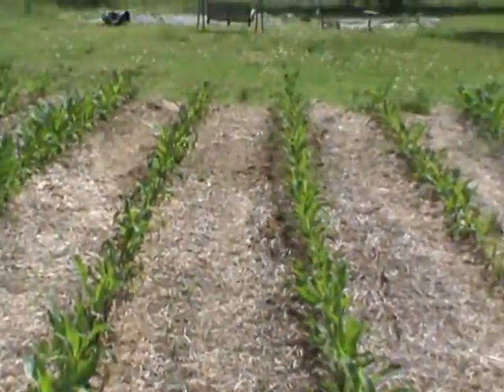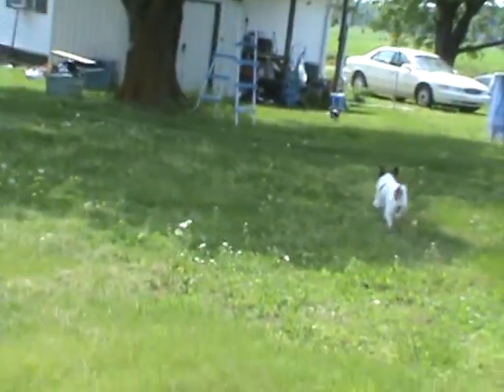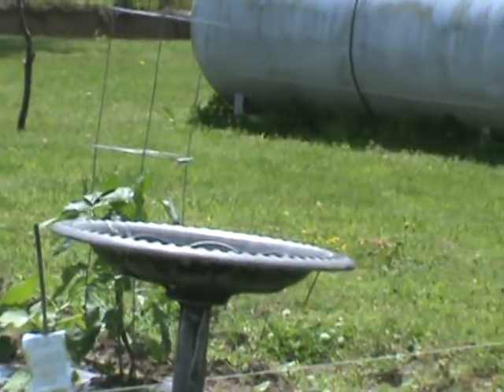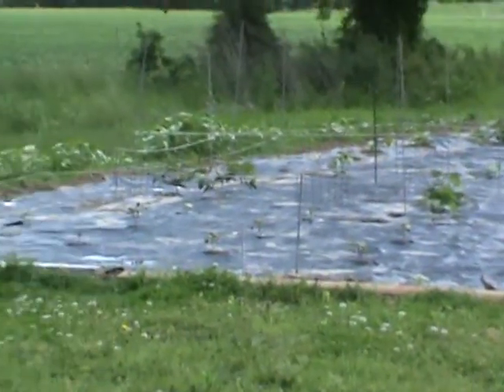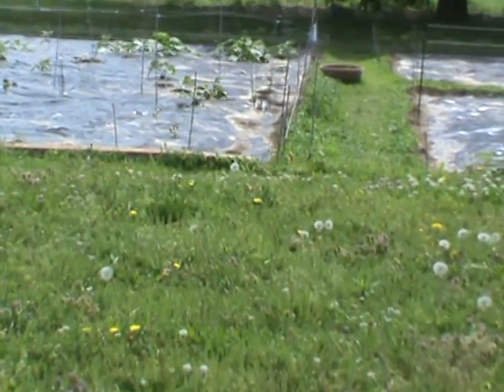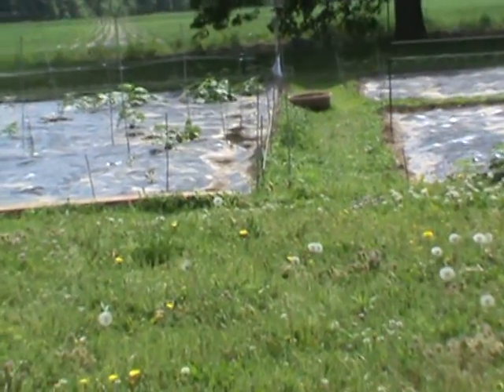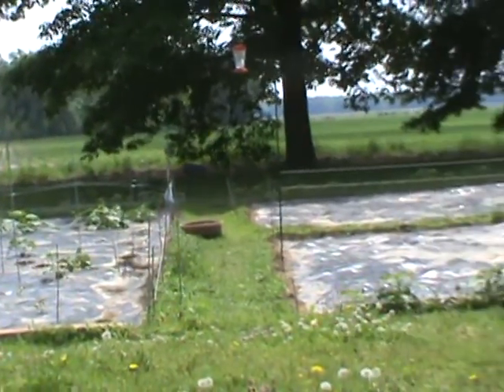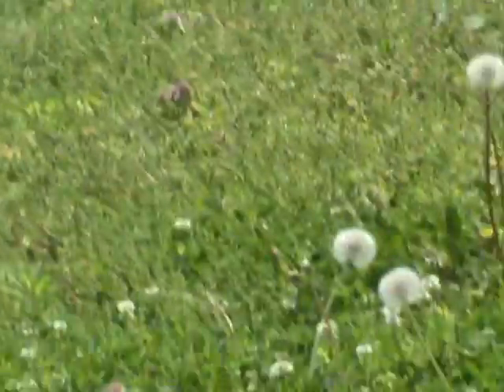2015 05 10 END of walk through MONSANTO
Walked across MONSANTO corn field out back.. made 2 or 3 other videos on it.. mostly boring "talking out loud... perhaps might put on here in future... I fear ANY CONTAMINATION OR POISONING on OUR HEIRLOOM garden. WE "ARE" SURROUNDED by this, WE "BREATH" the AIR outside.. THOSE that work it..spray even "if" 99% water... "WE STILL" breath the 1%.. THEY GO HOME !